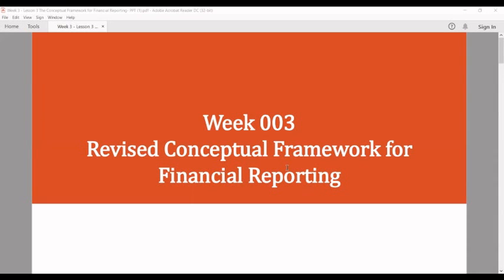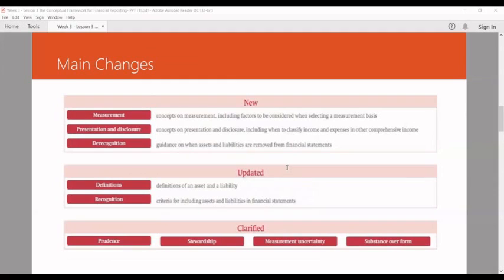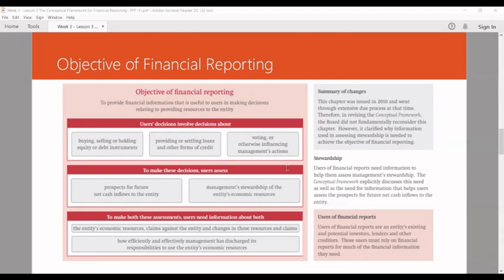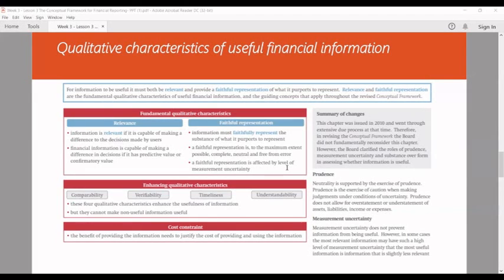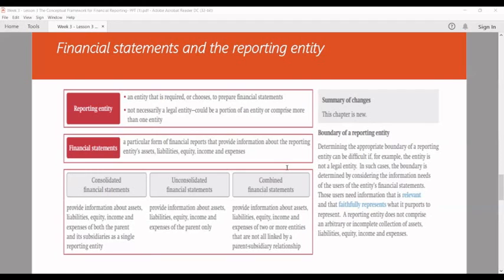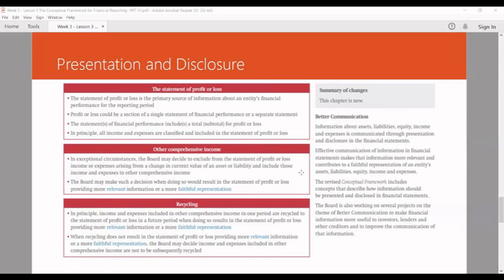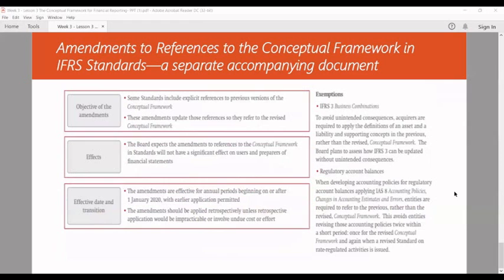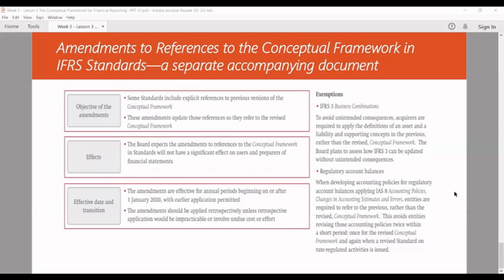Intermediate Accounting 1 - The Conceptual Framework for Financial Reporting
Week 3 (Gamlanga)